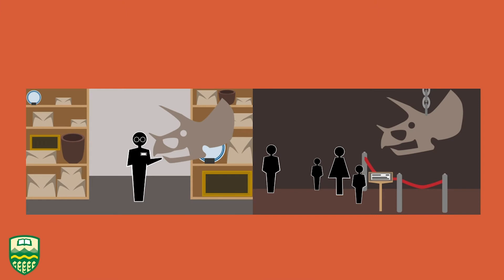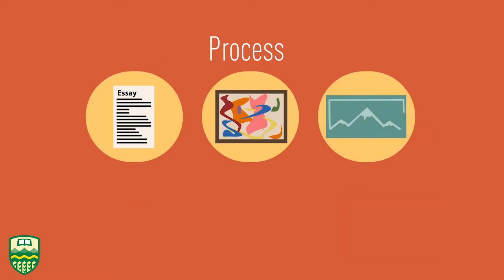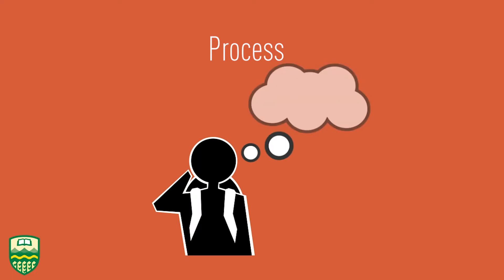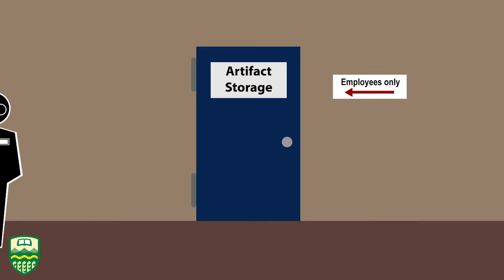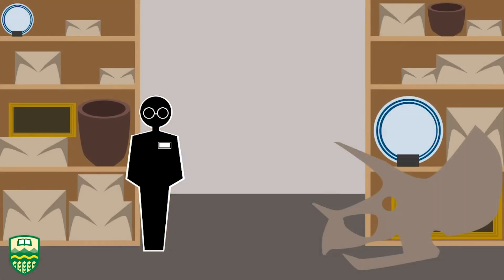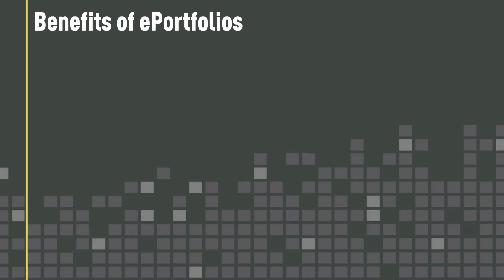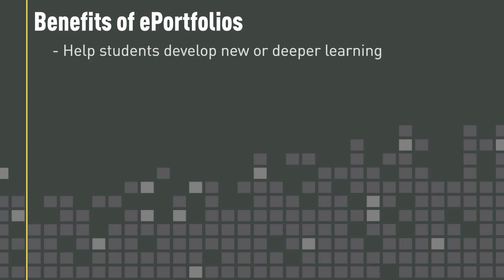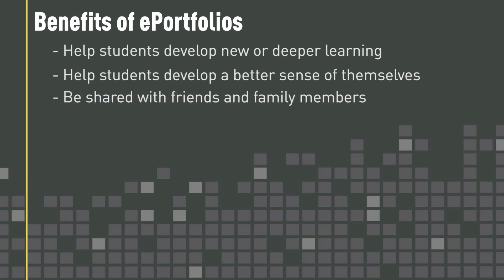What is an ePortfolio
Brief description of an ePortfolio and what it is intended for.